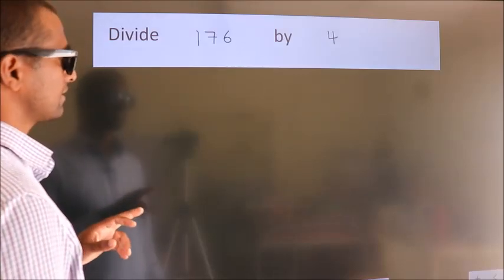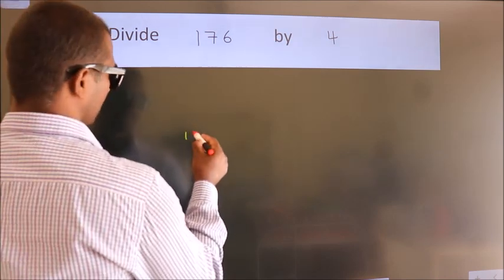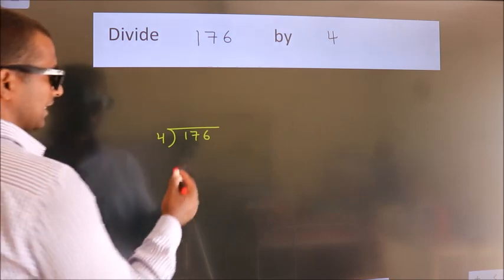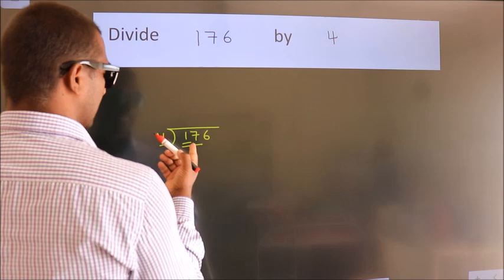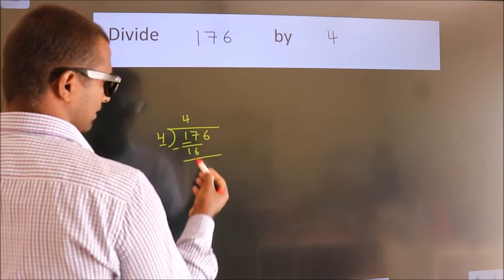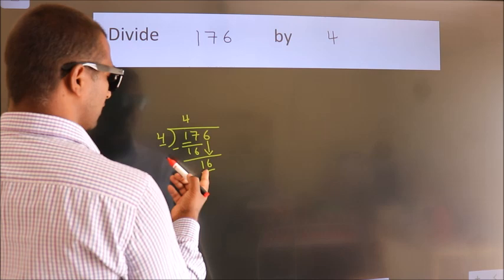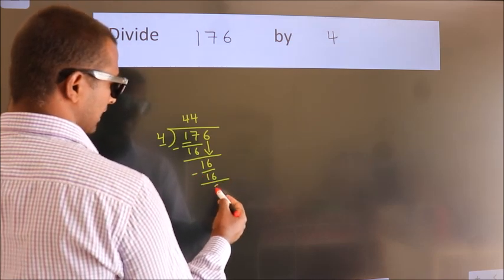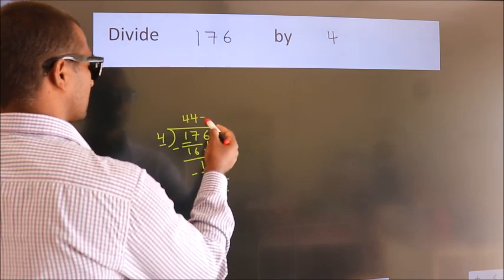Divide 176 by 4 Divide completely